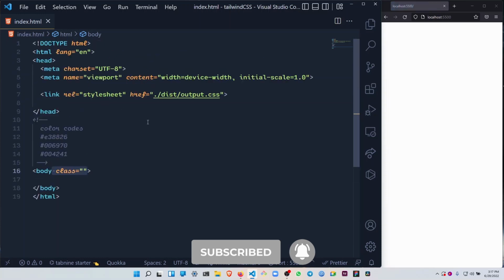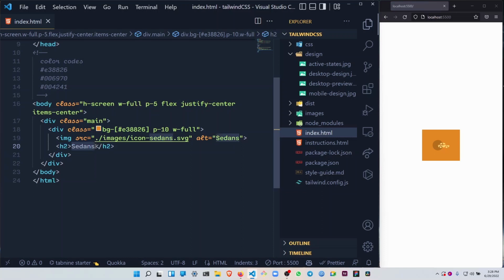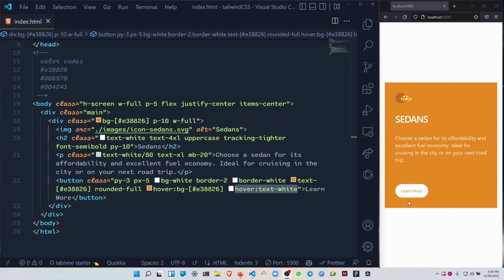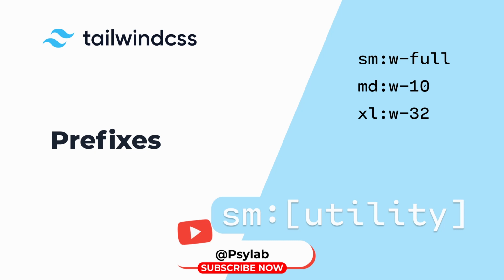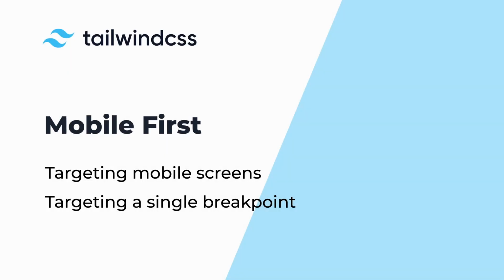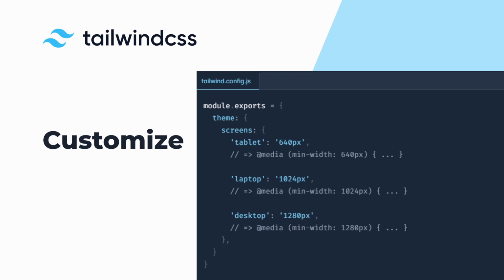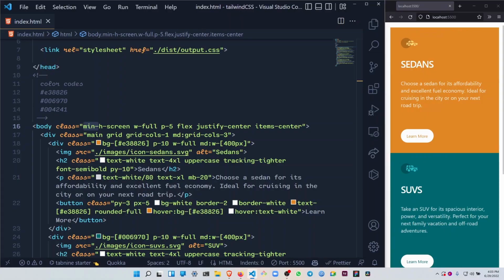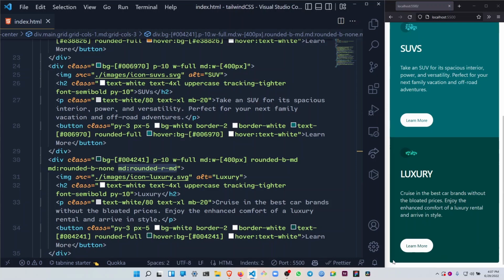Responsive web design with tailwind css for beginners 2022 | Card Grid | Frontend Mentor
Tailwind css is getting much more popularity in responsive web design. It's very beginner friendly and customizable. If you want to keep update yourself learn tailwind css. Also they have brought very cool responsive design features.

In this video we will create a card design which will responsive to all devices. Keep going with the video and I hope you will learn something new of tailwind css.